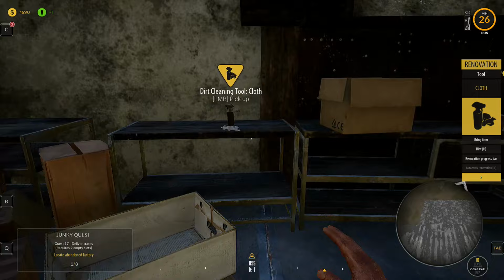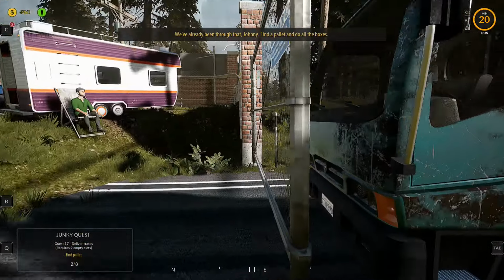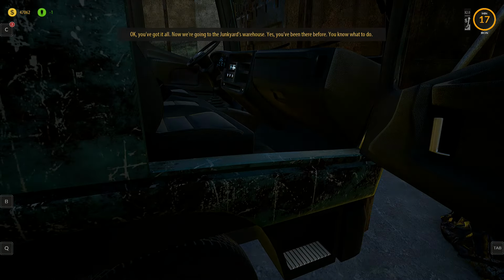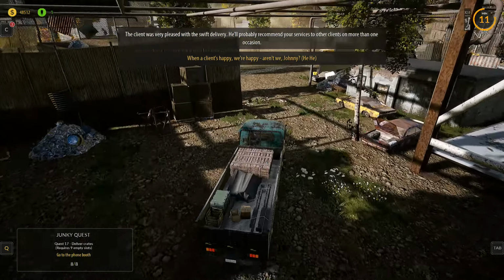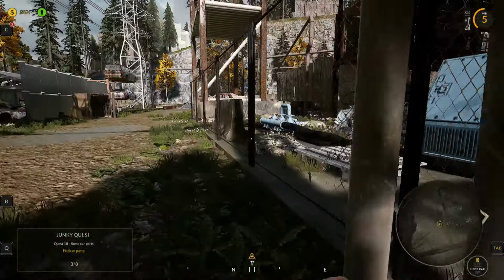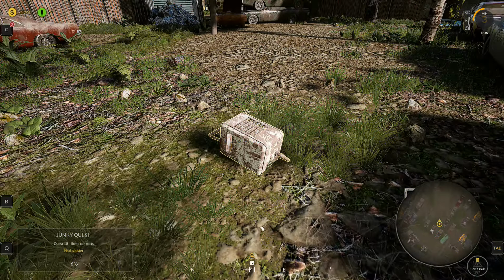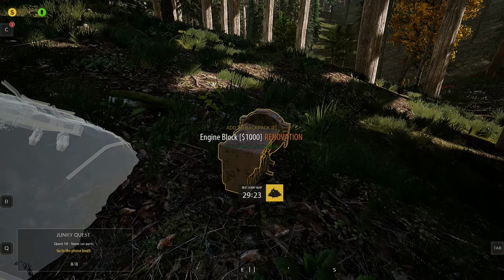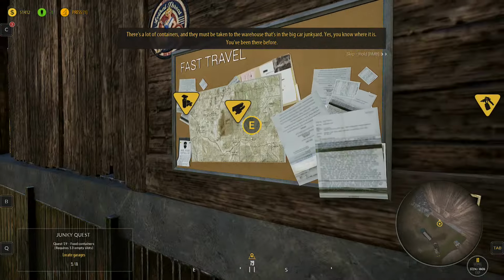Junkyard Sumulator - Let's Play Episode 7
I continue doing quests and try and make some money, but some of the locations give me the creeps !!!